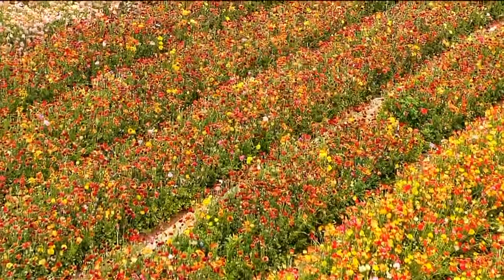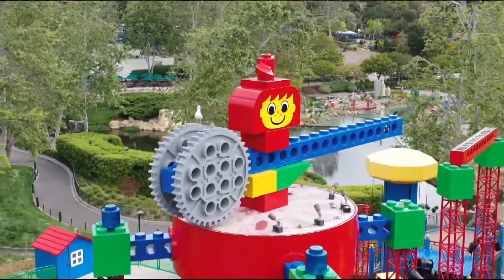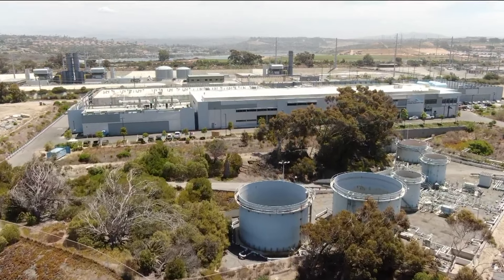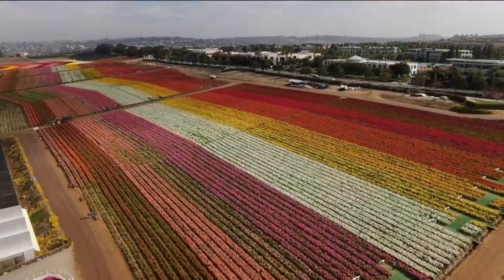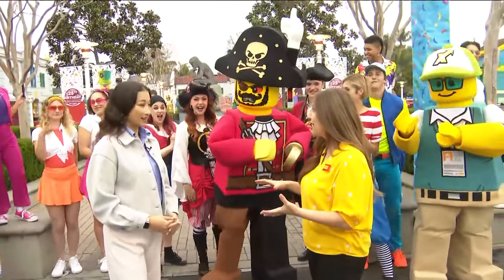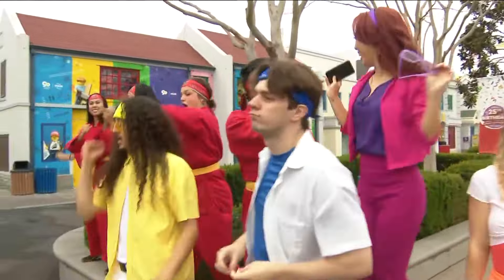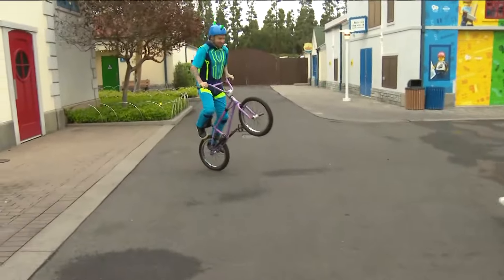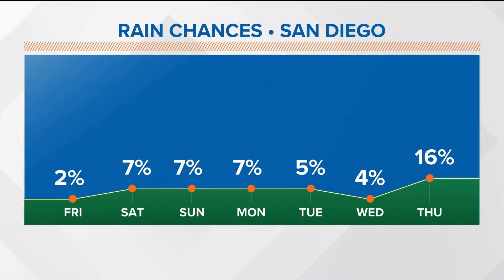CBS 8 live from Carlsbad, California on Friday, April 19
CBS 8 was live from Carlsbad all morning on Friday, April 19, 2024, sharing all the things that make Carlsbad a great community.